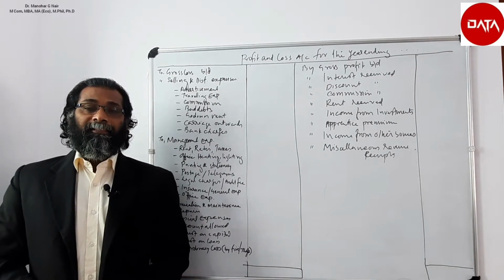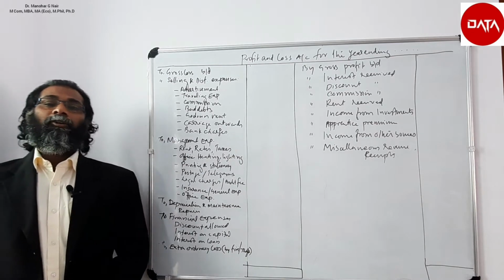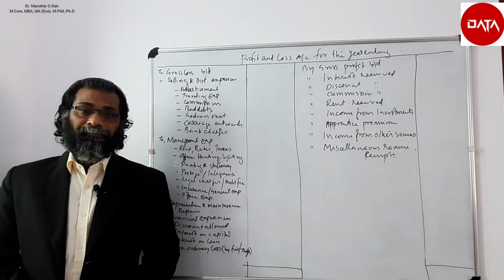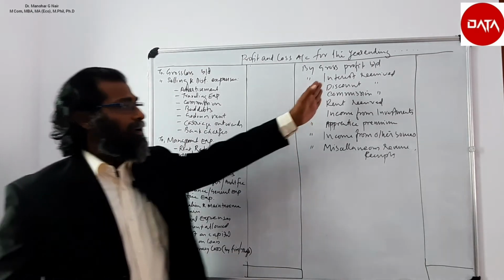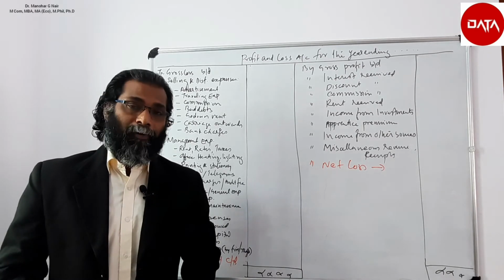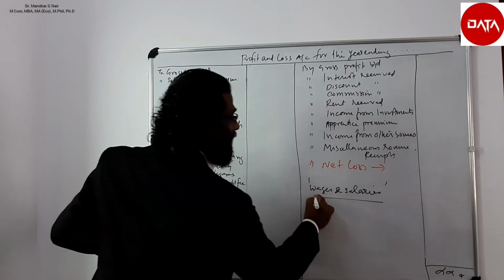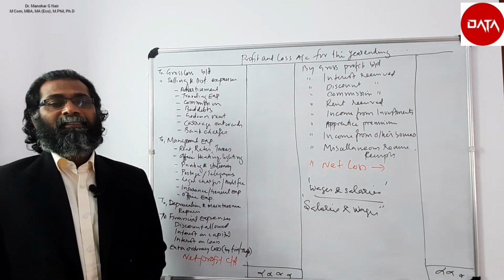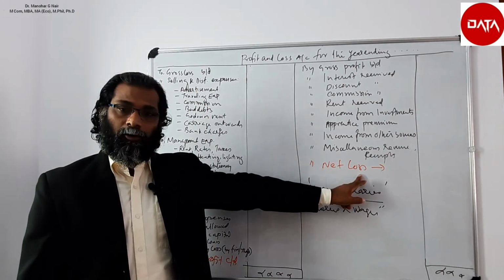ACCOUNTING #18- FINAL ACCOUNTS: (Part 2) Profits and Loss Account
This video lecture describes the preparation of Profit and Loss Account
Accounting videos play list